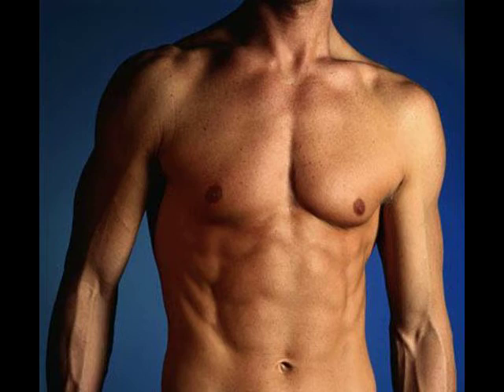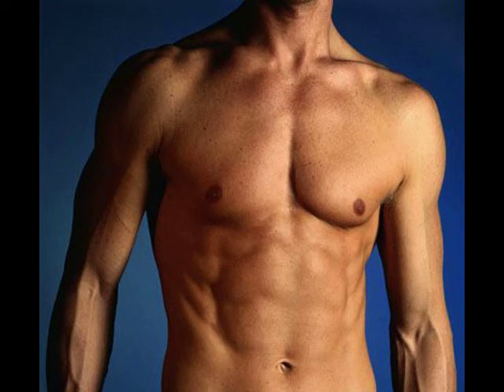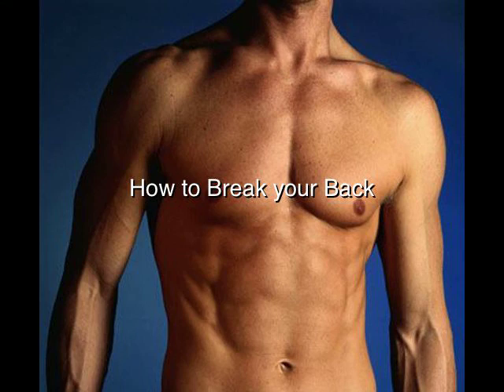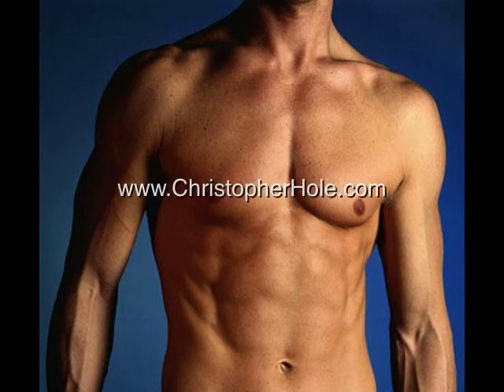How to get a six pack in 3 minutes